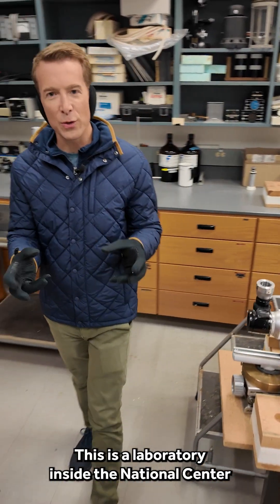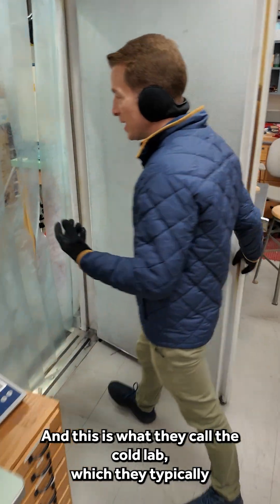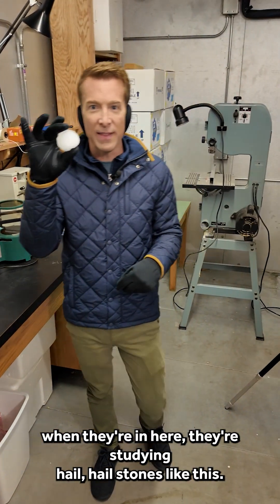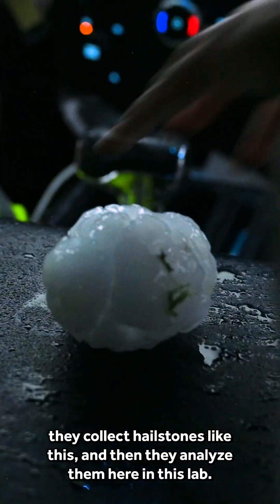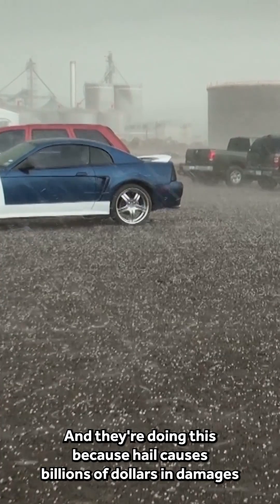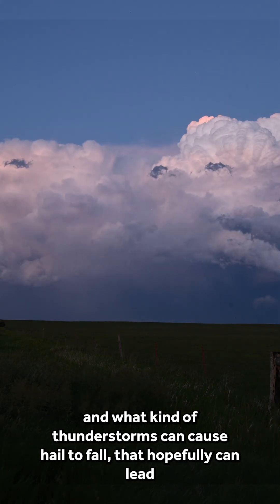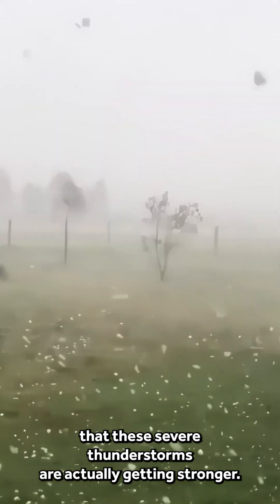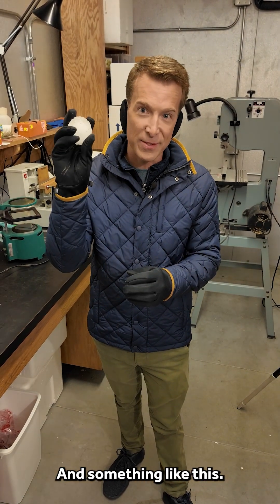Hail storms are getting bigger. Stronger. Costlier. Here’s What Climate Change Has to Do With It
Hail causes over $10 billion in damage annually — more than tornadoes — yet remains poorly understood.
On assignment for  Climate Central, Ben Tracy follows scientists racing to decode hailstorms and improve early warnings before the next icy onslaught strikes.